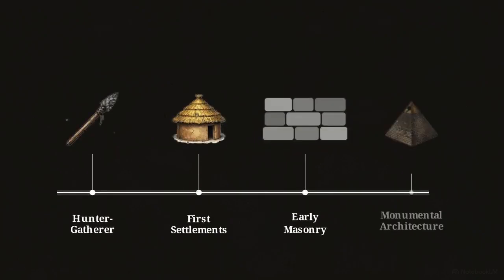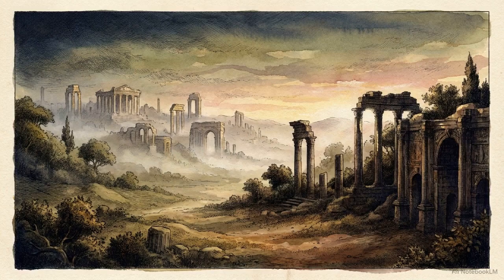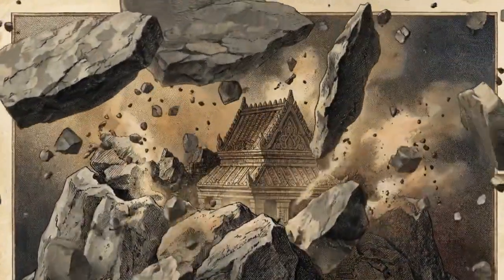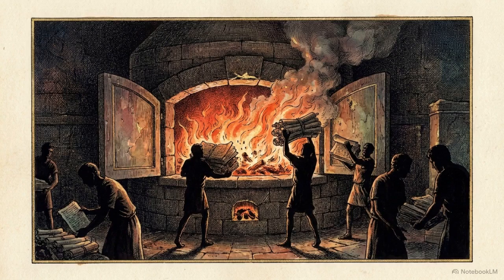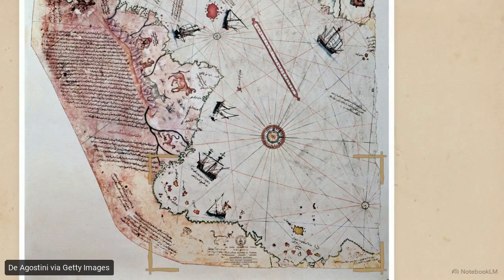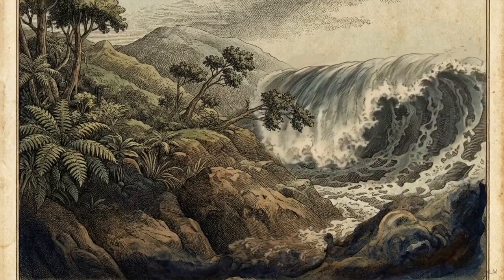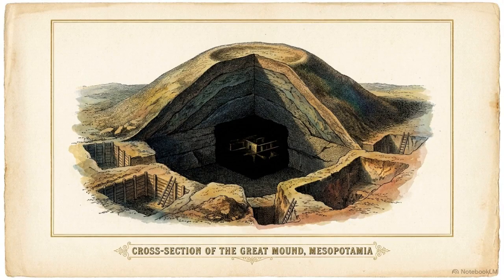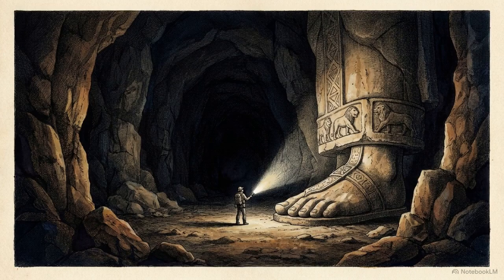The Pillars of Hubris: The Ancient Mystery History Can't Explain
What if history has been hiding one of its greatest mysteries?

In this documentary, we explore the mysterious Pillars of Hubris, an ancient legend that continues to puzzle historians, archaeologists, and researchers. From forgotten civilizations to unexplained structures, discover the evidence, theories, and unanswered questions surrounding this fascinating historical mystery.

⚠️ This documentary is created for educational and entertainment purposes using publicly available historical sources.